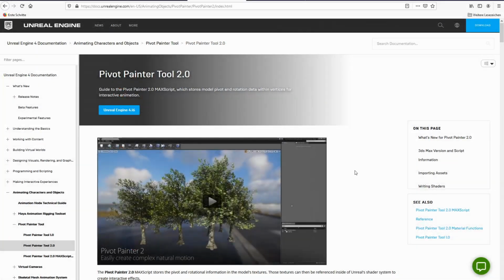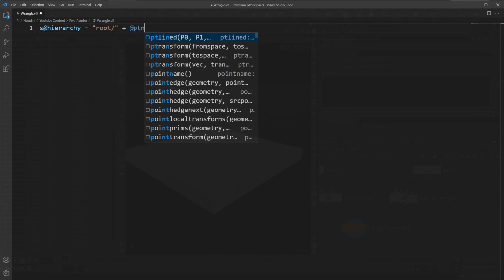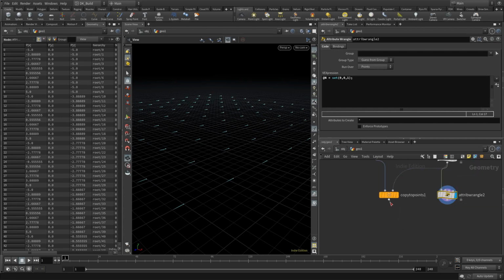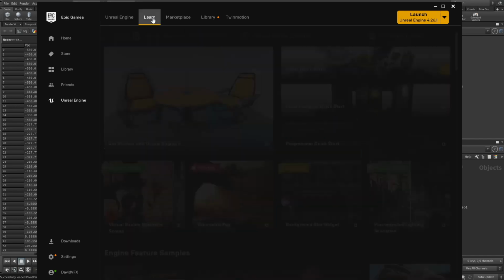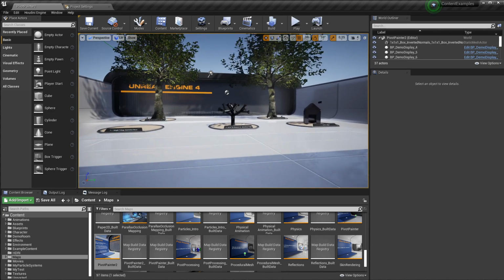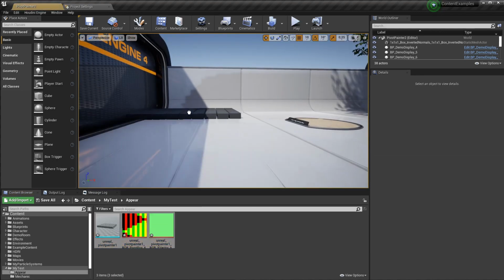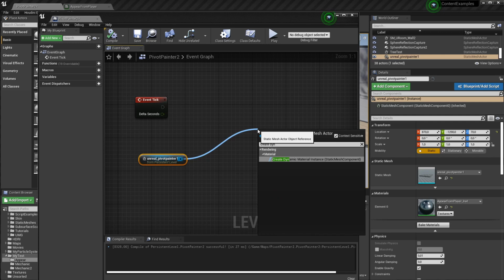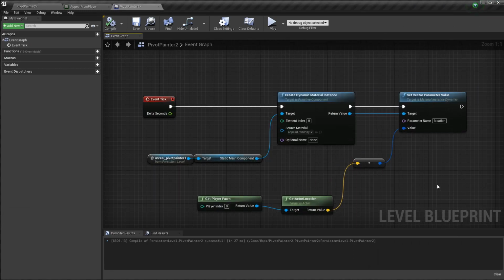Pivot Painter in Houdini for Unreal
In this video we take a look at the Pivot Painter Tool. It  stores the pivot and rotational information in the model's textures. But what does that mean and how can we use it?
Once in Unreal the data allows animations on the pieces even if we are only using a static mesh. We don't need a skeletal mesh and still achieve interesting effects.

In this video I cover the basics and start experimenting with an idea. I wanted the pieces to fly into the scene - starting from the players position.

In addition to that I started a few more examples - testing a more mechanical animation.
I go into a bit more detail in a longer version available to my auditorium patrons. That video together with the Houdini file can be found here

00:00 Introduction
02:00 Houdini Preparation
07:28  Unreal Pivot Painter
14:18 Appear from Player
20:18 Further Examples
22:12 Outro